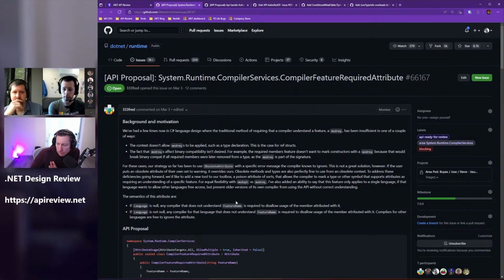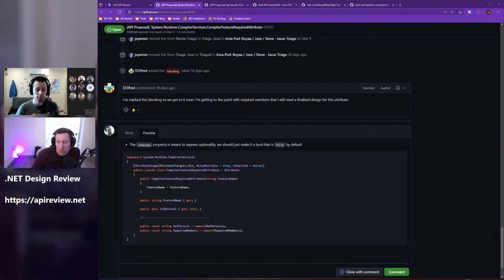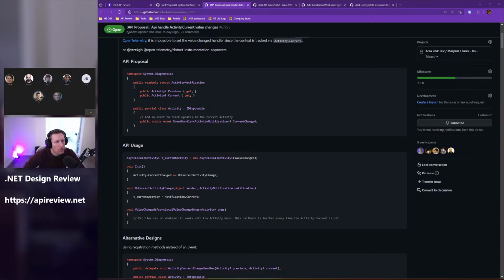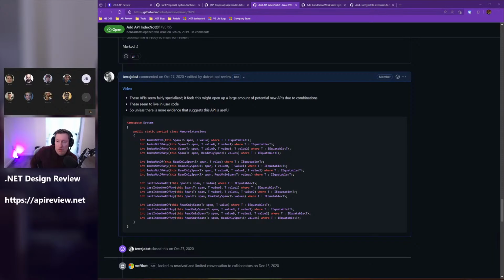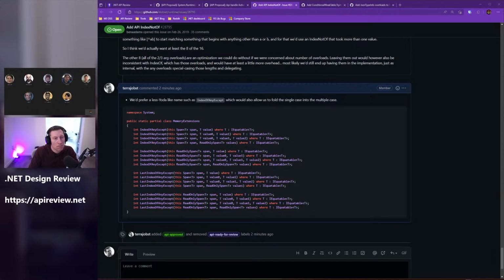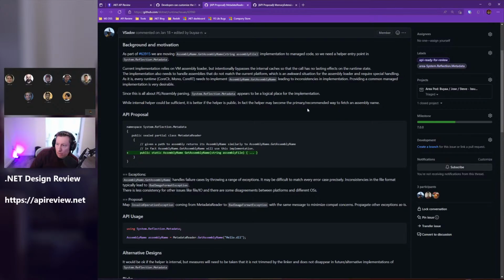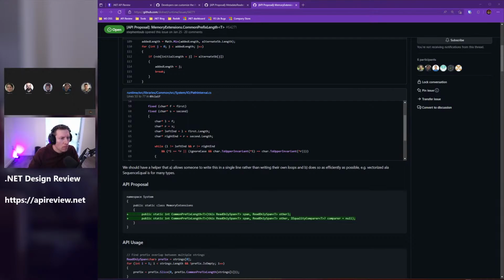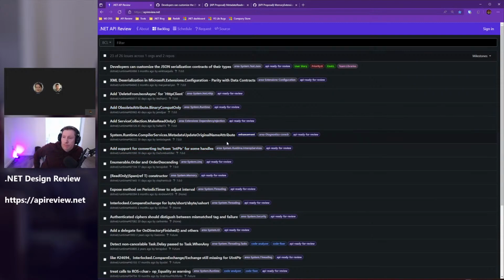GitHub Quick Reviews